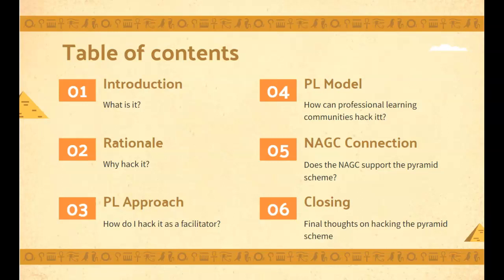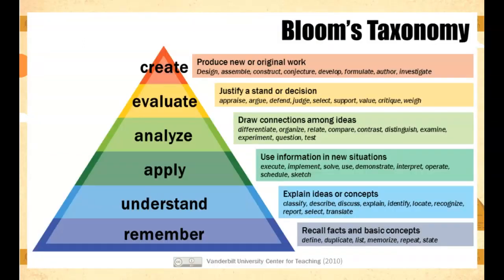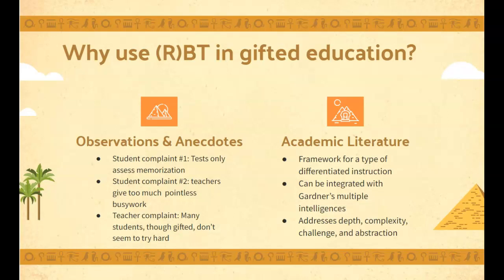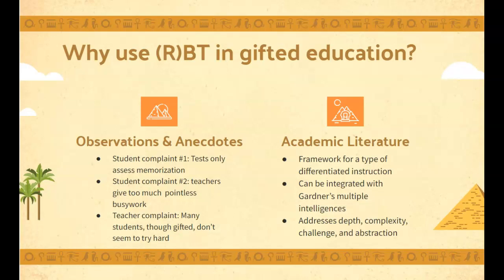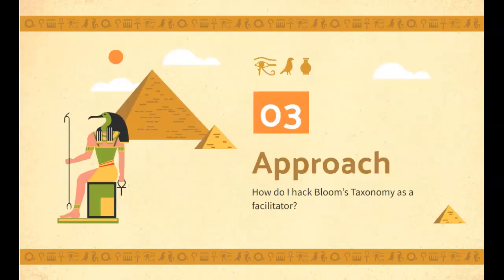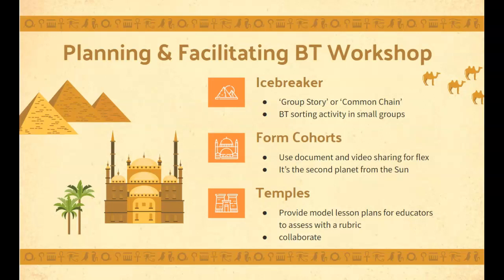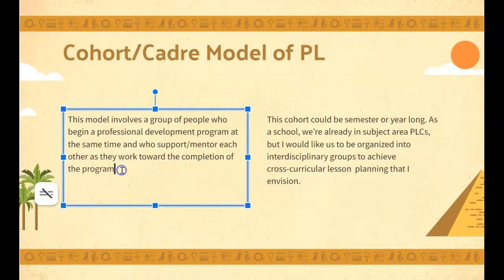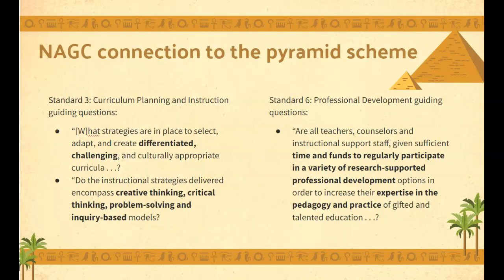Bloom's Taxonomy Professional Learning Pitch